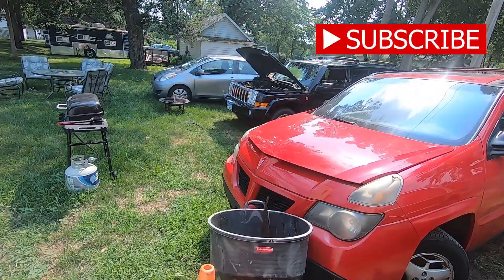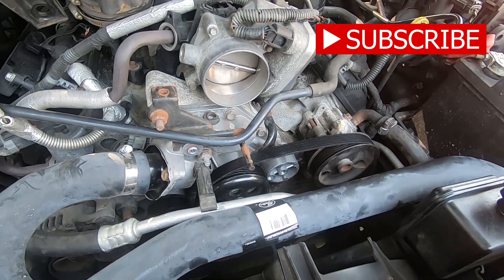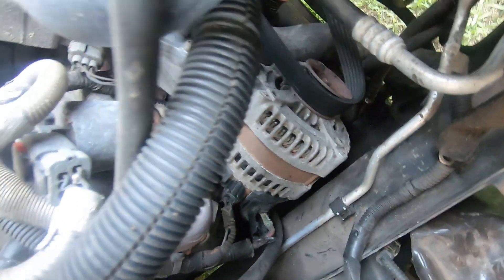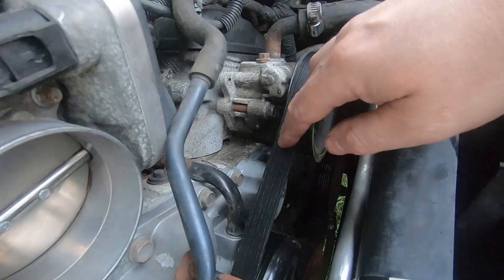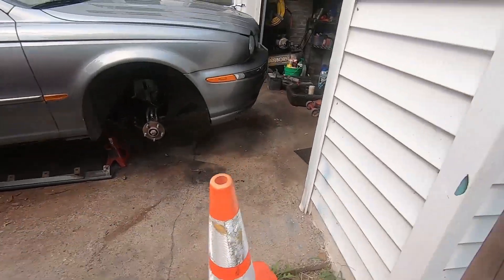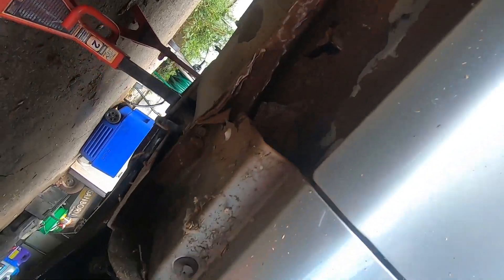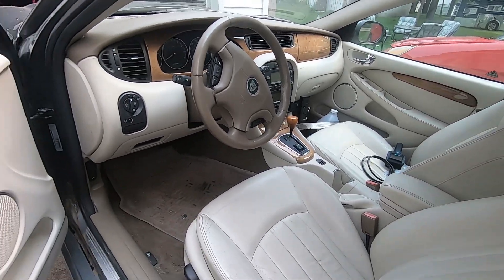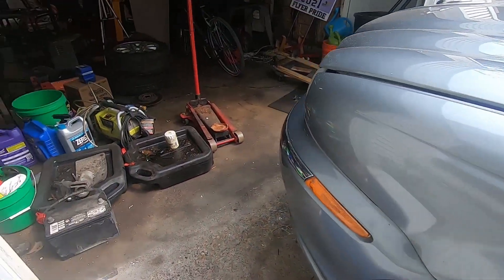Jeep is BACK! Jeep Alternator issue? Jaguar rust?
Jeep Commander alternator issue and repair, Jaguar x-type rocker panel rust issue. What will we do to fix both. DIY rust repair DIY alternator repair